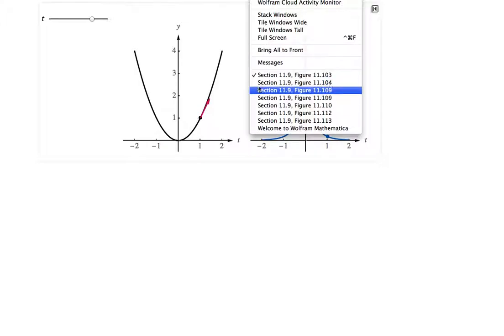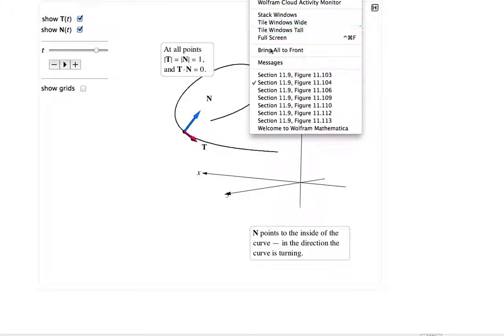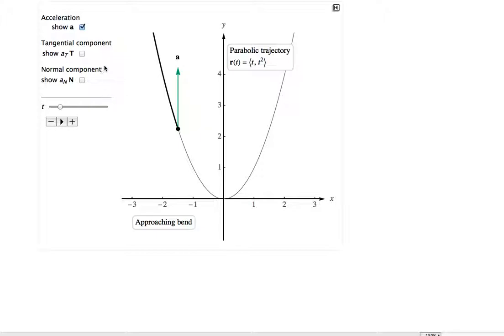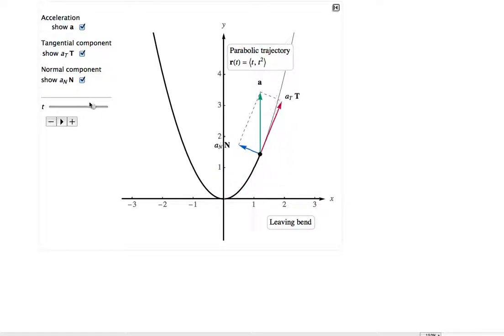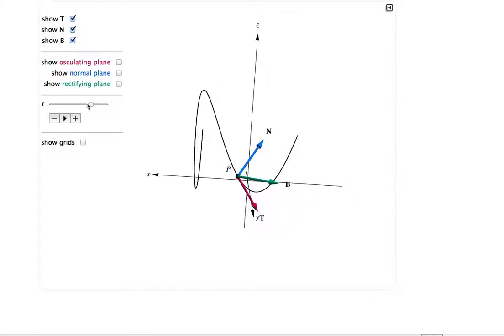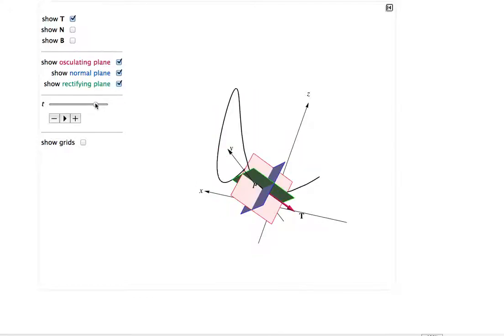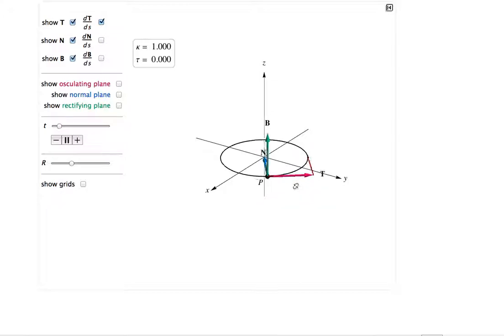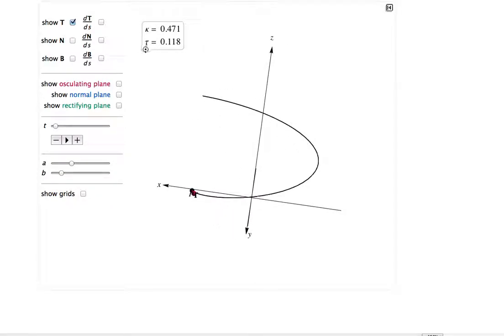OCC MAT252 Curvature TNB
Introduction to curvature and the TNB orthogonal reference frame.